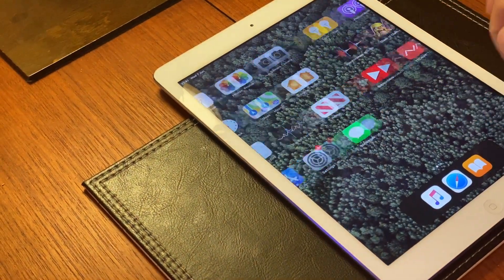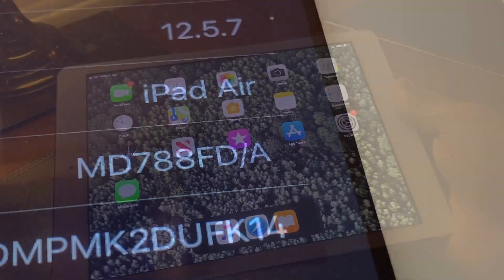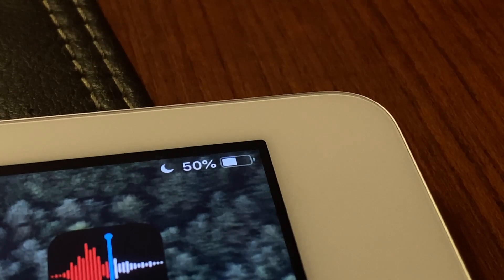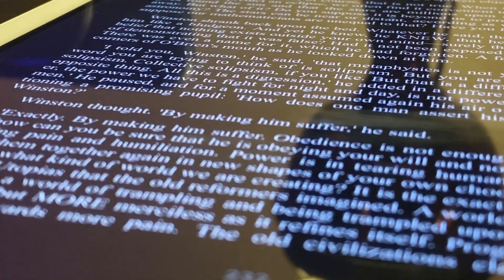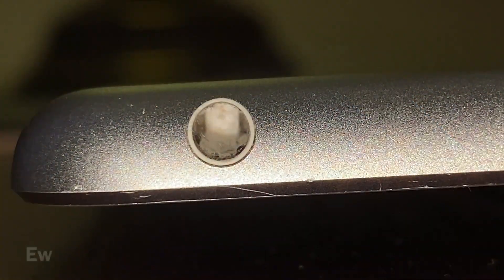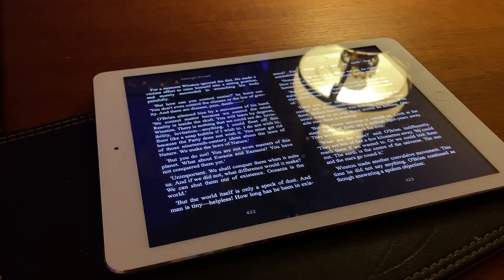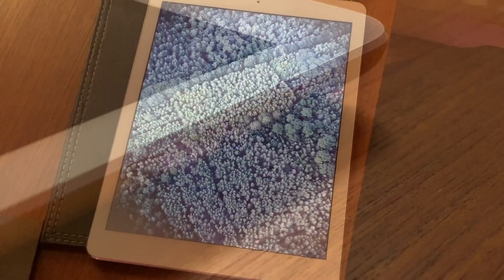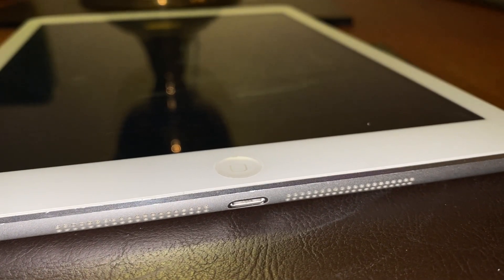Older iPads work better than you think... This 10 year old iPad Air makes the best E reader!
The iPad Air 1st generation (2013) is a steal right now if you're just after an ebook with a long lasting battery and decent screen. Why pay hundreds for a newer model with few improvements other than speed you don't need?

Been a bit of a drop in view frequency lately, but I'm here to stay.

Also sorry about the dead audio quality... need to get a proper mic still tbh